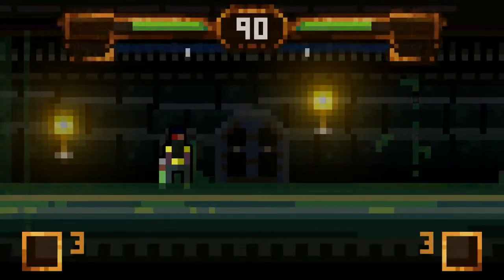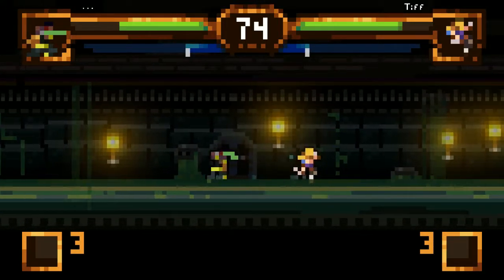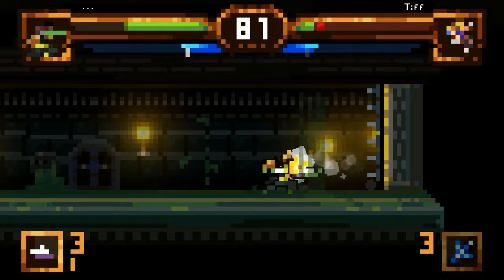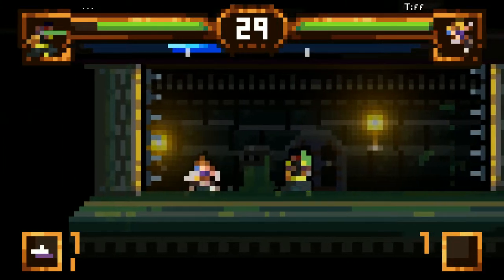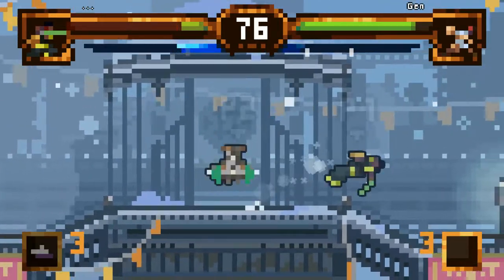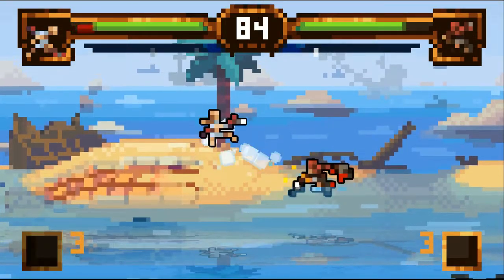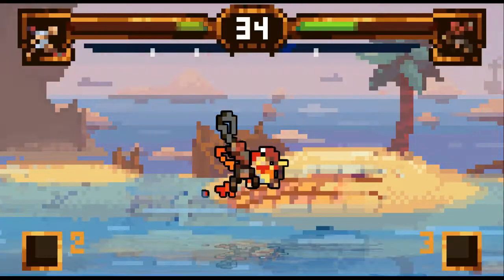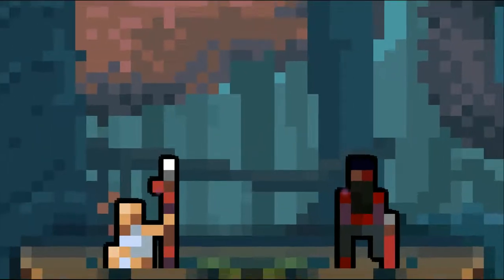Project Fantasy Gameplay/Retrospective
Some gameplay from Pixeled Vision's game ProjectFantasy. I also talk about what I like about the game, mechanics, and how I think this gamer has the potential to be something special.

SoundCloud food gaming channel, food and video games